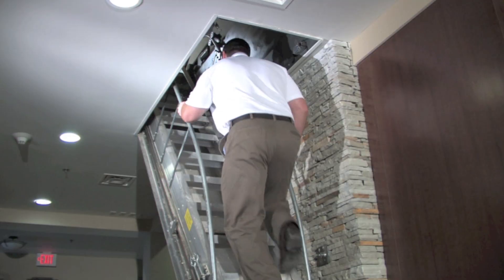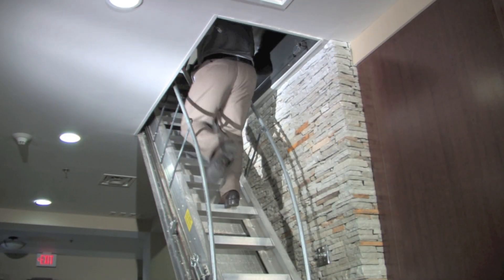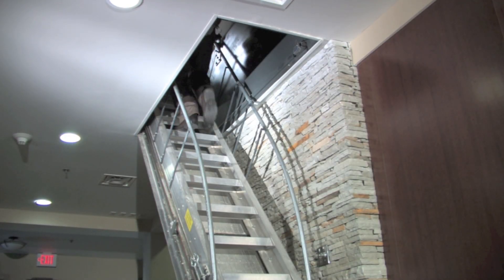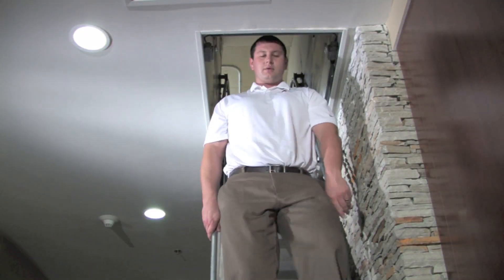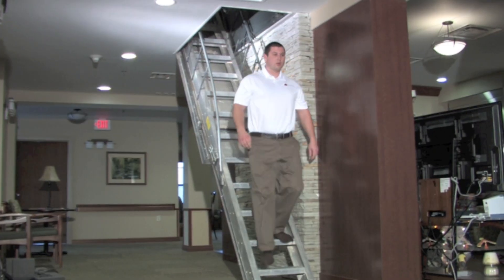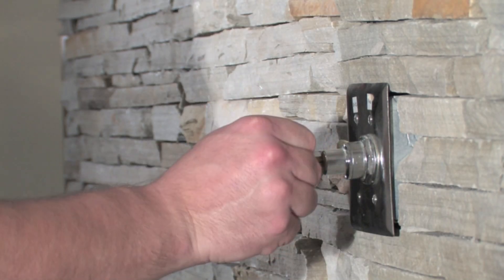Precision Ladders Auto Electric Disappearing Stairway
Precision also offers the best automatic stairway on the market. In the open position, it is as sturdy as any fixed stair and just as easy to climb with its 52 degree pitch.